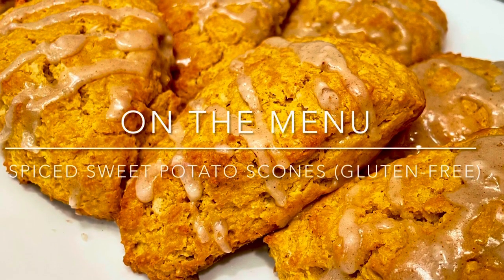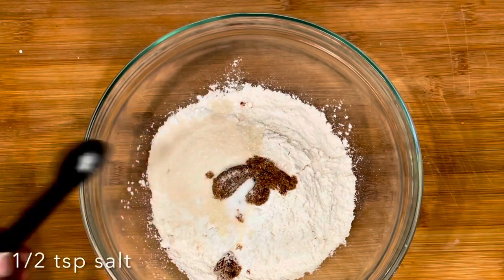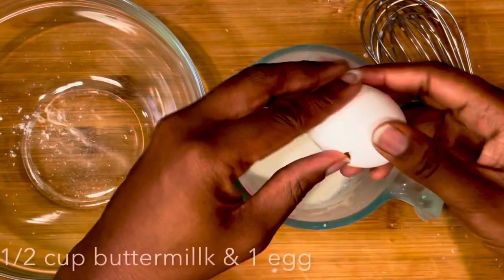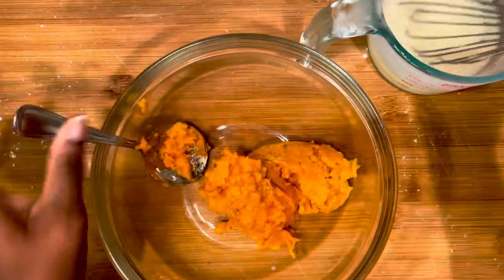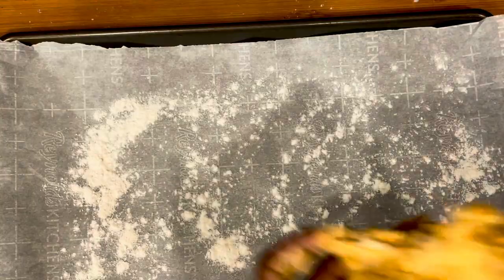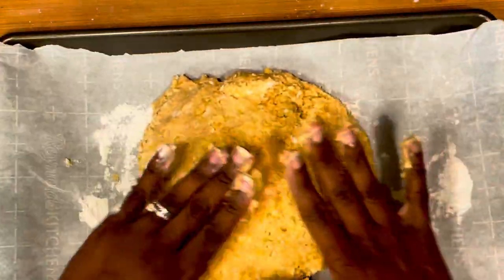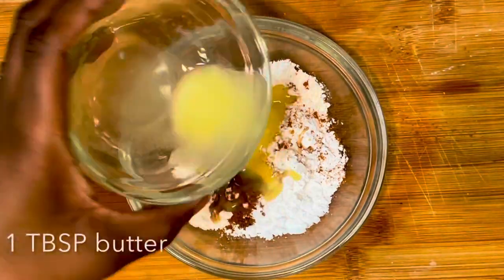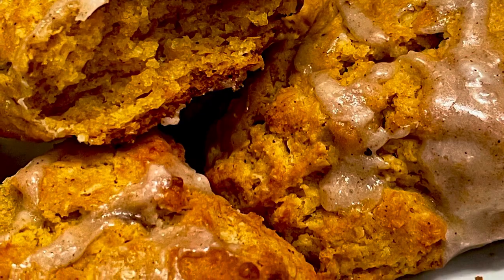Must try! Spiced Sweet Potato Scones. (Gf option)